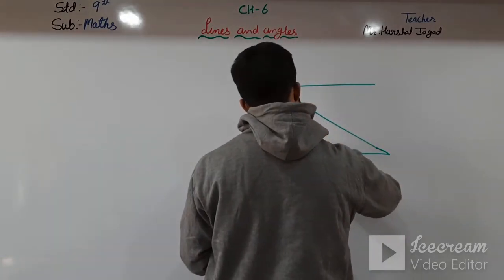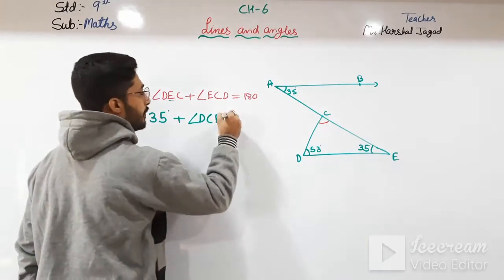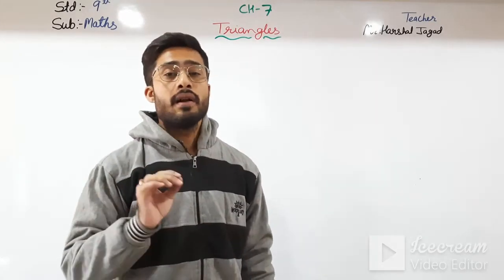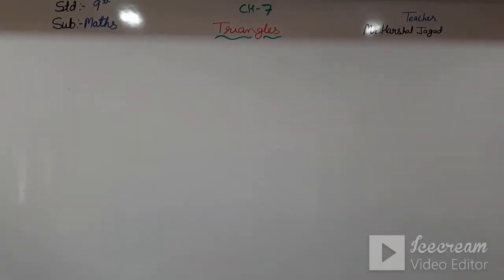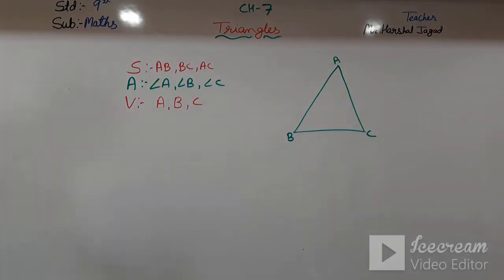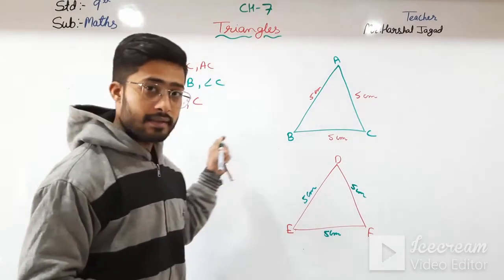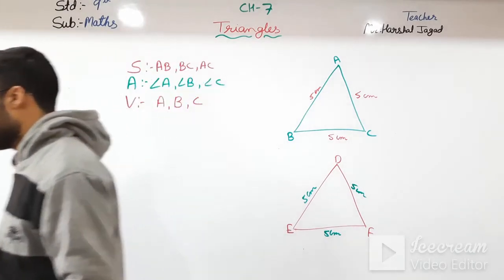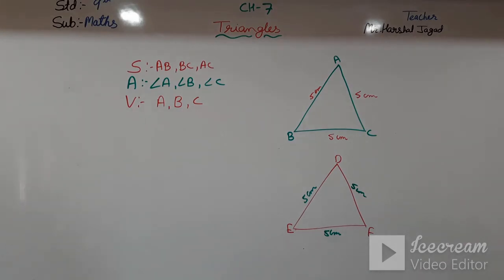STD:9 (ENG.MED) | MATHS | CH-6 | EXERCISE & CH-7 | TRIANGLES | TEACHER: MR.HARSHAL JAGAD